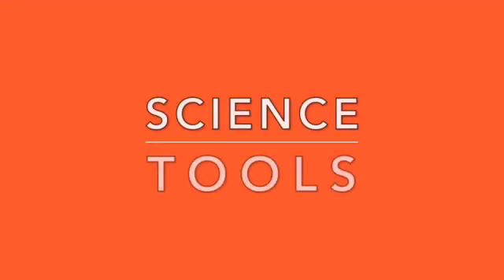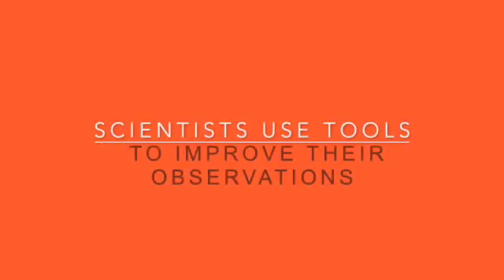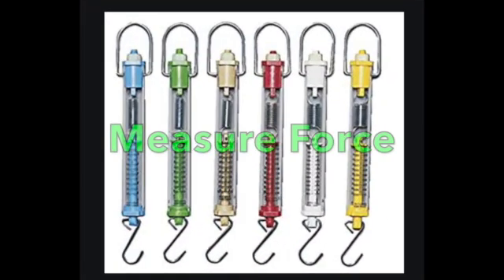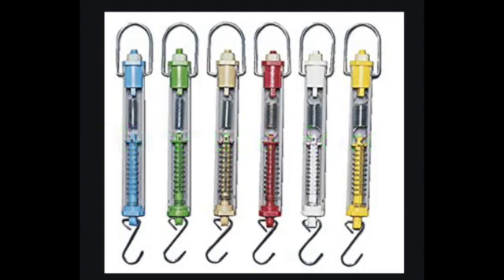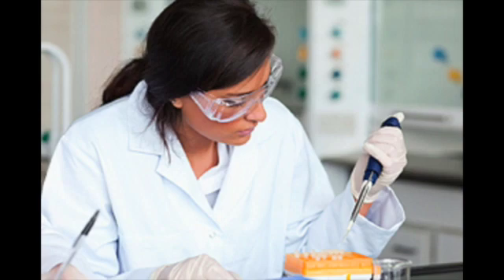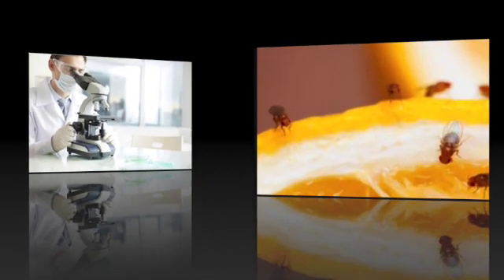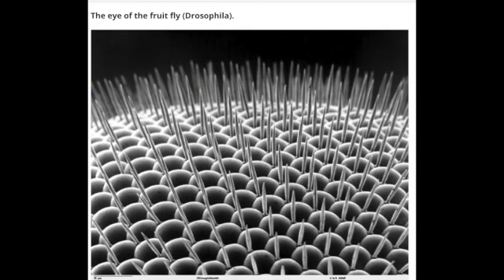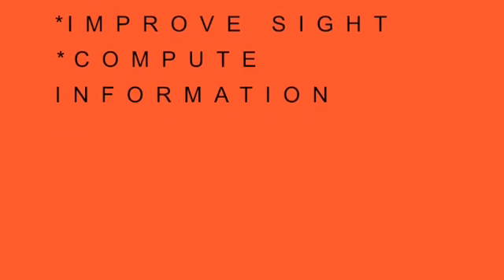Science Tools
What are science tools and what are they used for?

0:00 Introduction
0:19 Tool Definition & Examples
1:32 Tools that Use Numbers
4:22 Tools Used to Improve Sight
7:15 Tools Used to Compute Information
7:46 Conclusion